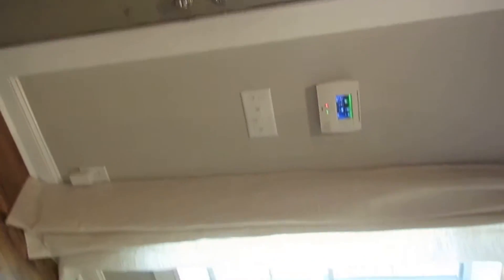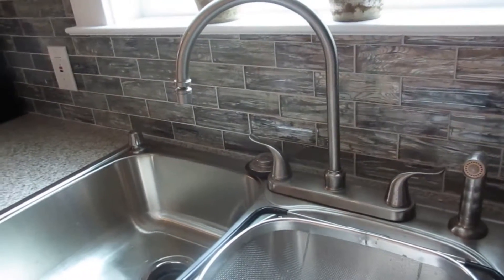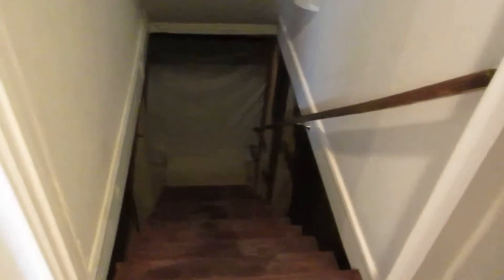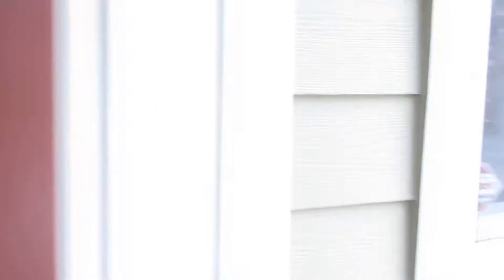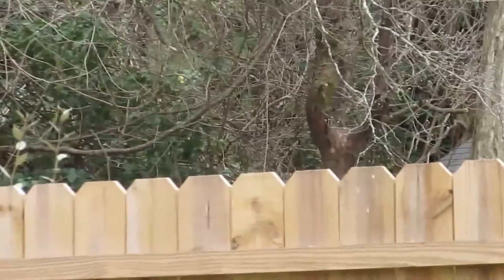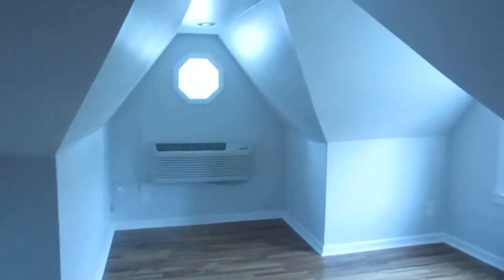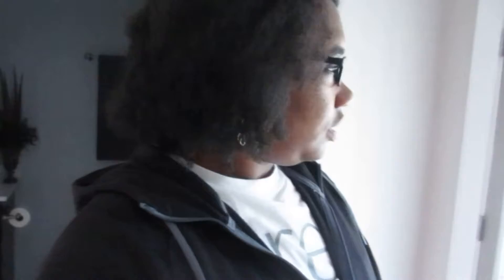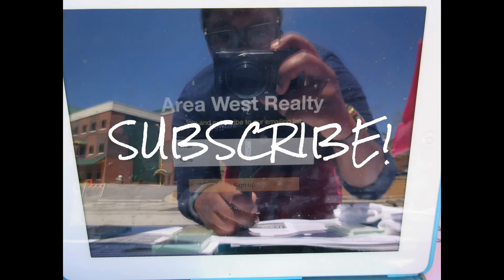Faithful Takes A Tour II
I'd name my pet fish Cahaba. What a cool name! Here's the video tour of a very cute staged listing in Cascade.